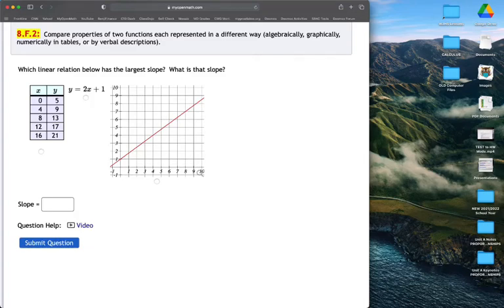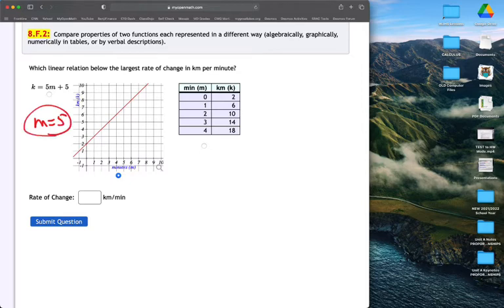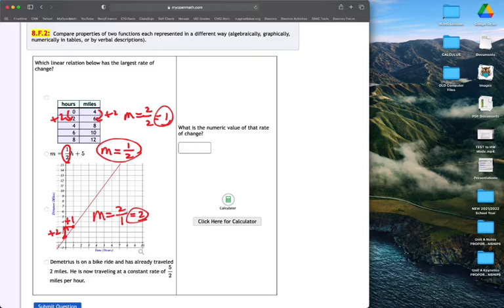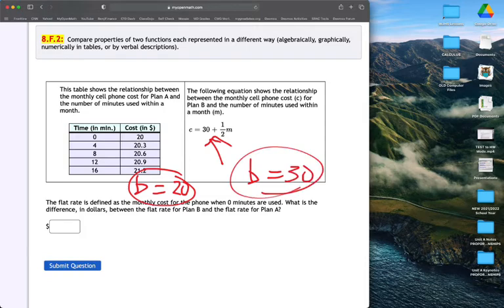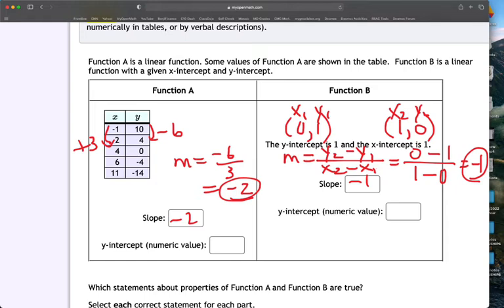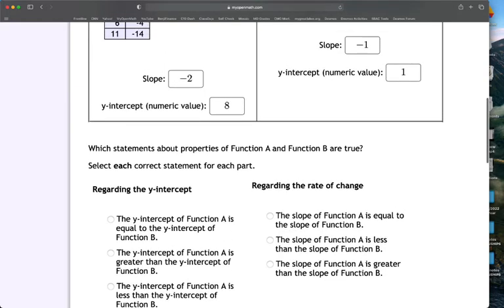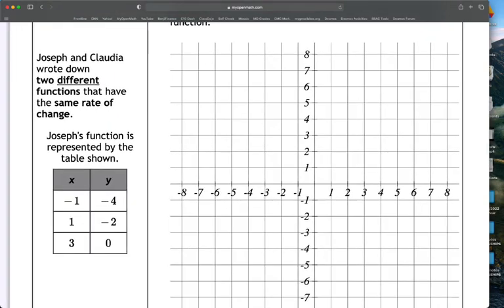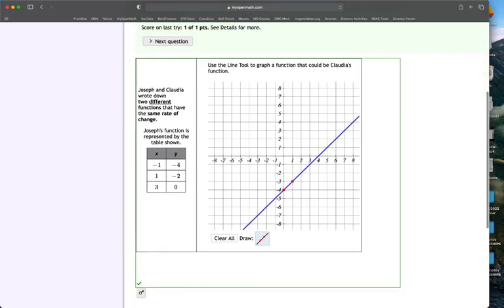8.F.2 Comparing Linear Functions in Different Ways